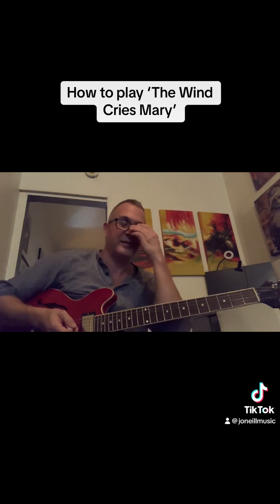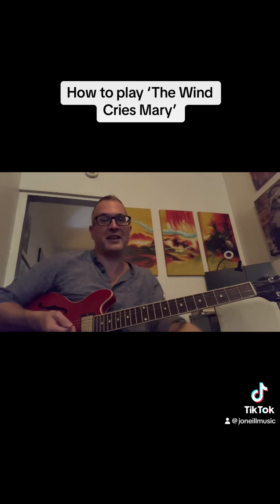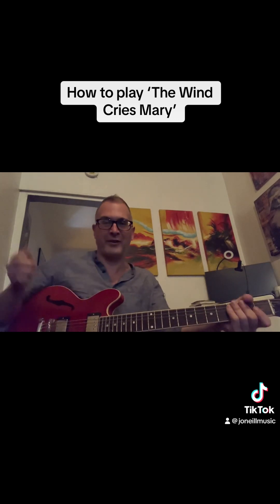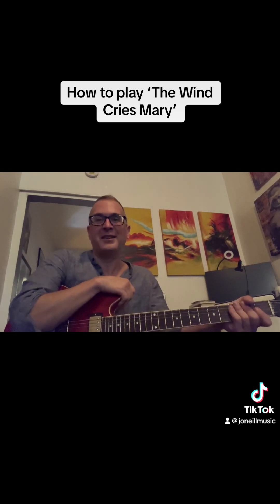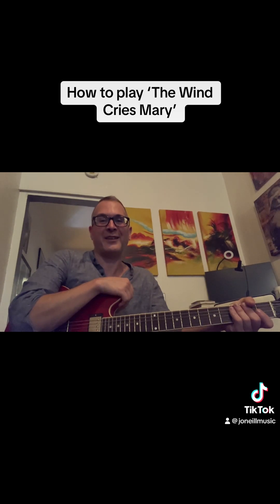‘The Wind Cries Mary’ lesson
My friend Jesse asked me to make a video that explained how to play this Hendrix. Sharing cause maybe someone else wants to learn as well!